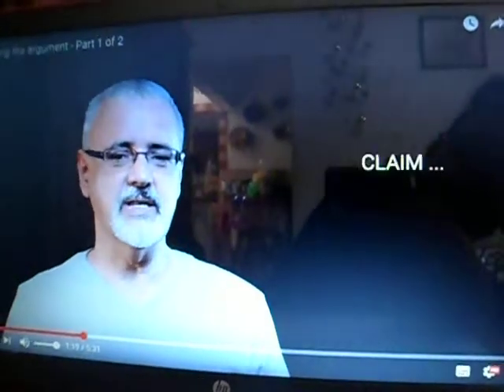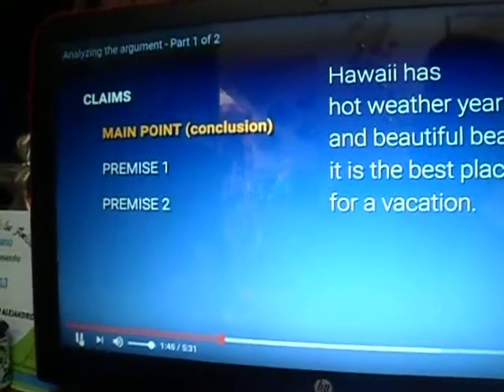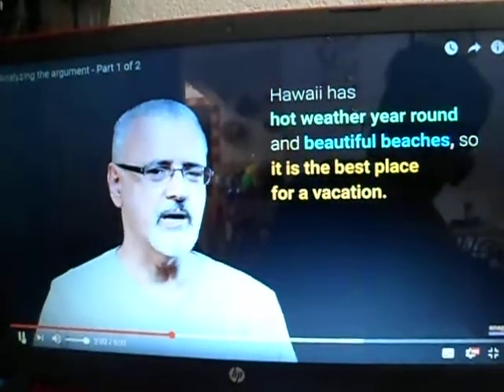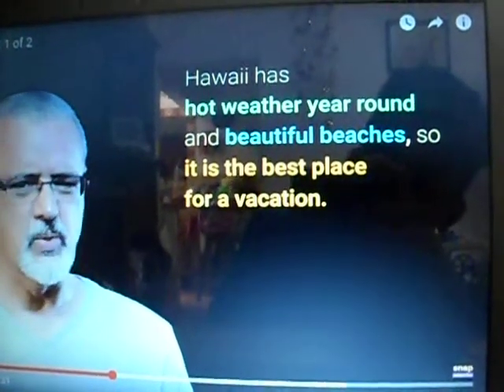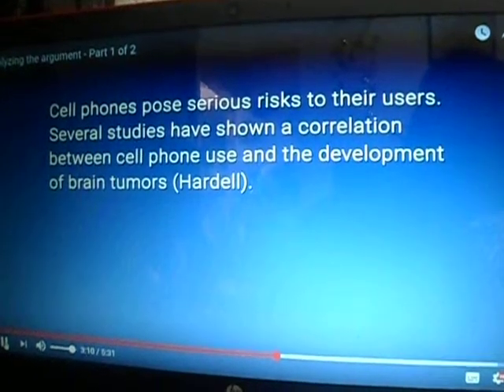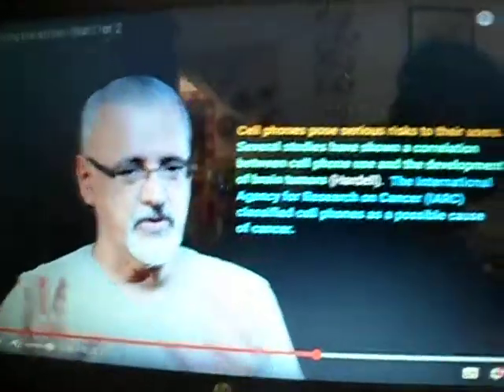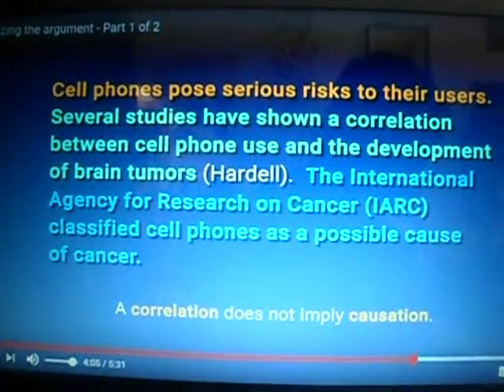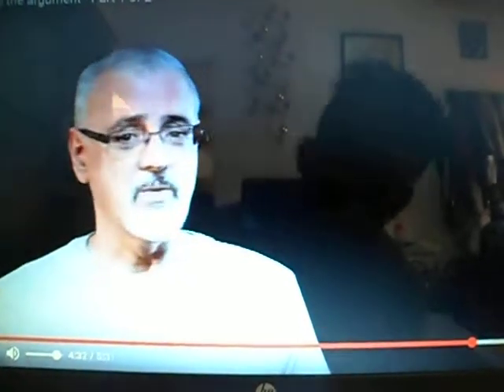Análisis del discurso